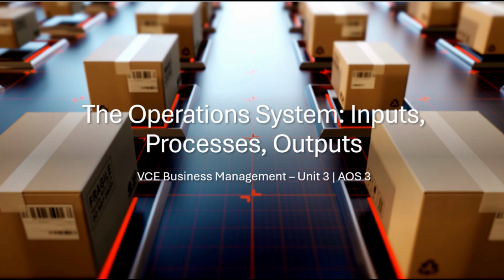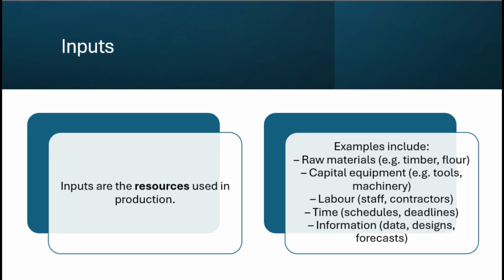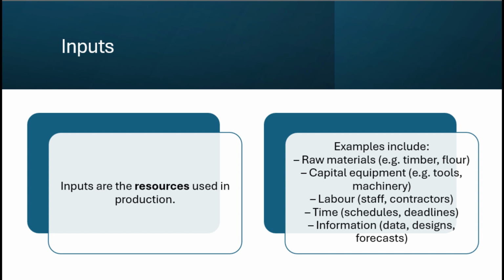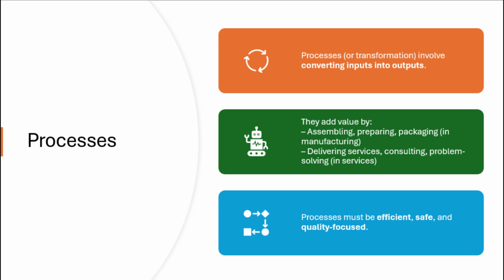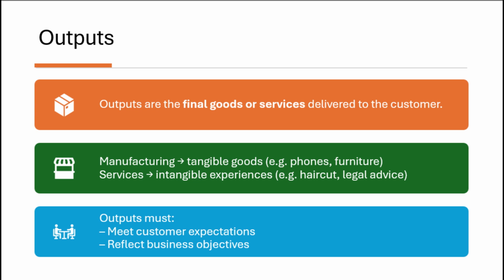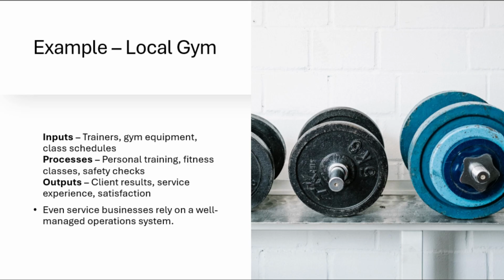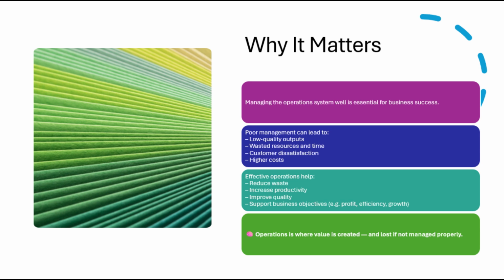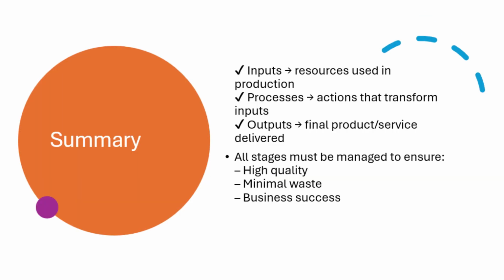The Operations System: Inputs, Processes & Outputs | VCE Business Management Unit 3 AOS 3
In this video, we break down the operations system — a fundamental concept in VCE Business Management Unit 3, Area of Study 3.

You’ll learn how businesses transform resources into goods and services using three key elements: inputs, processes, and outputs. We’ll explore how these components interact, how they differ in manufacturing and service businesses, and why managing them effectively is essential for achieving business objectives.

📌 This video covers:

The definition of the operations system

Inputs: labour, materials, equipment, time, and data

Processes: transformation activities in manufacturing and services

Outputs: final goods and services delivered to customers

Why efficient operations matter to business performance

Real-world examples, including a service-based scenario

✅ Study notes and practice questions are included in the description to help reinforce your understanding.

This video is perfect for SAC preparation and VCE revision.